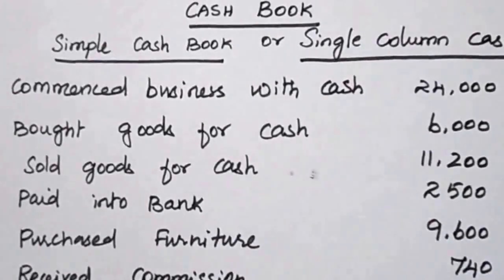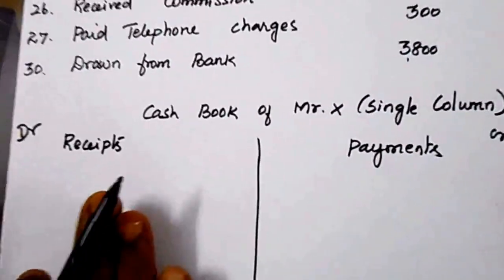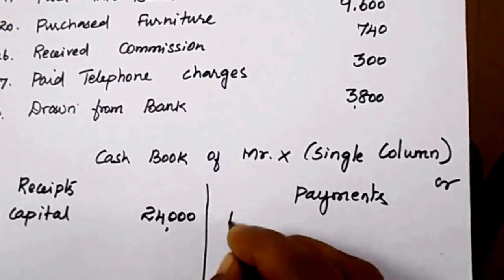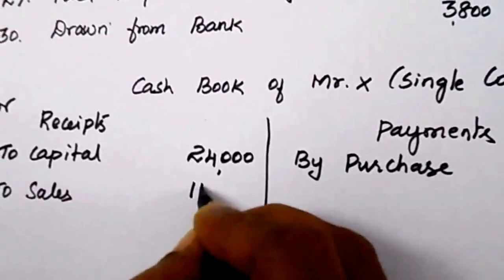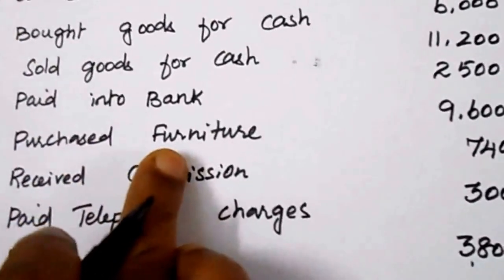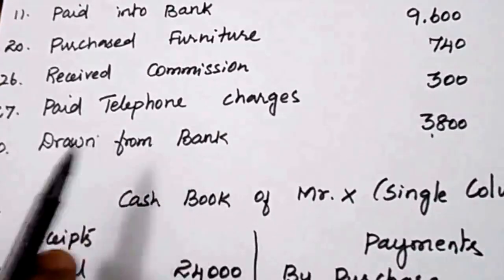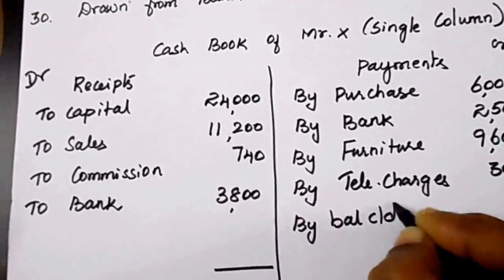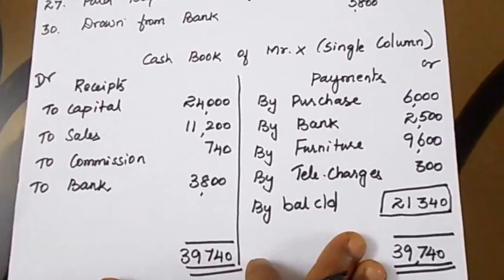Single column cash book||simple cash book||with solved problem||by kauserwise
Cash book - Single column cash book or simple cash book in very simple method.

👇List of Subjects and it's Play List👇

►Financial Management
►Financial Accounting
►Corporate Accounting
►Cost and Management Accounting
►Operations Research
►Statistics

Thanks
kauserwise®